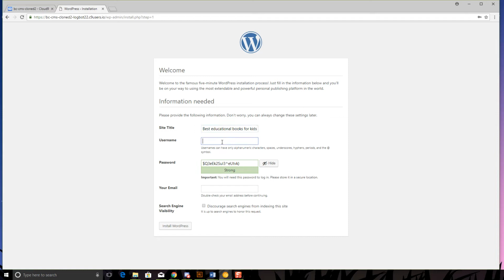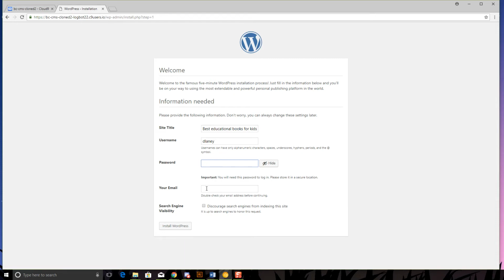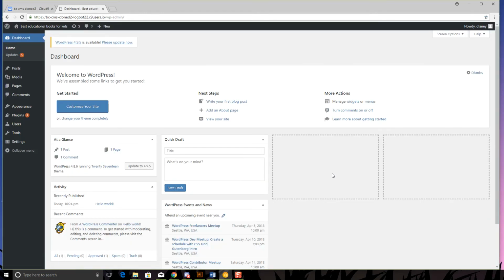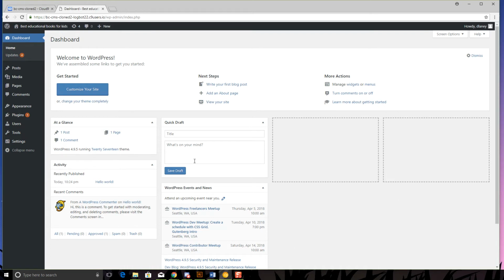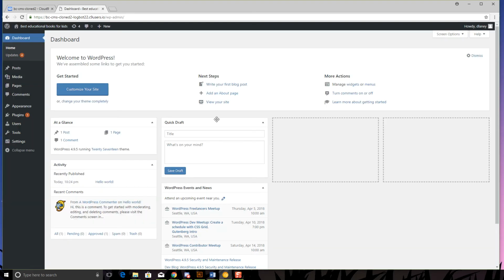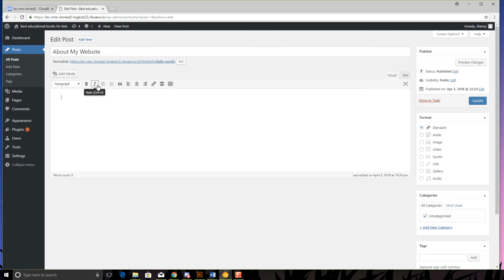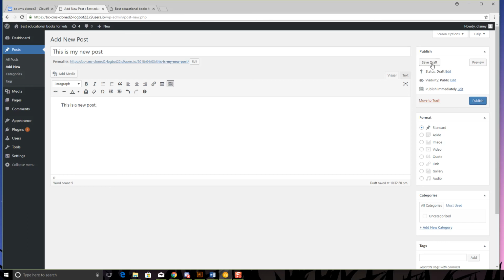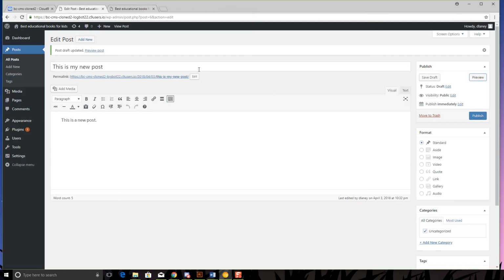Install WordPress and create your first blog post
This video will walk through the simple steps of installing WordPress on your website and creating a first blog post from the Admin Dashboard.